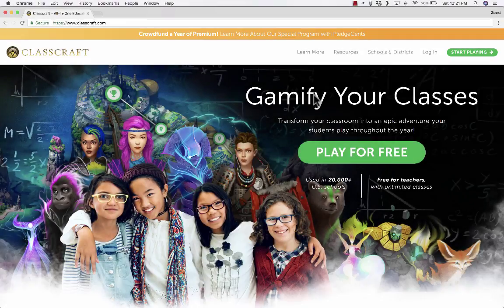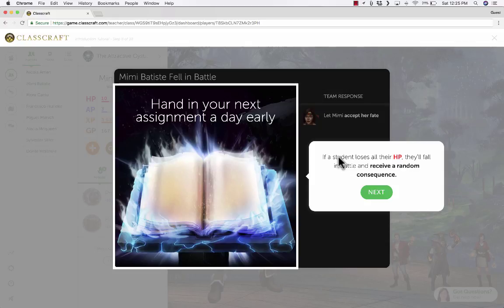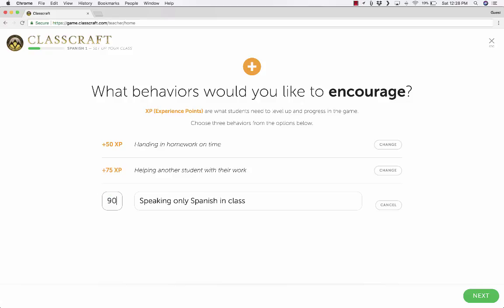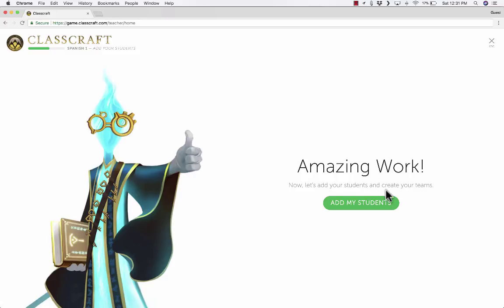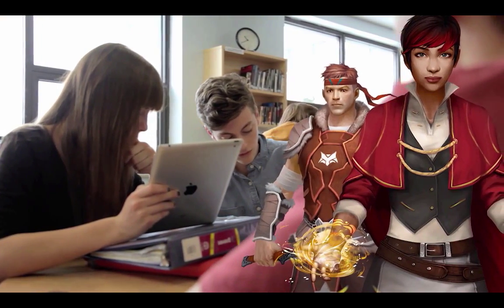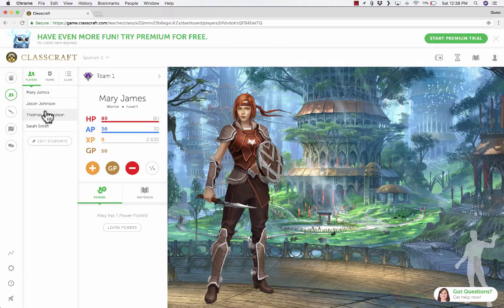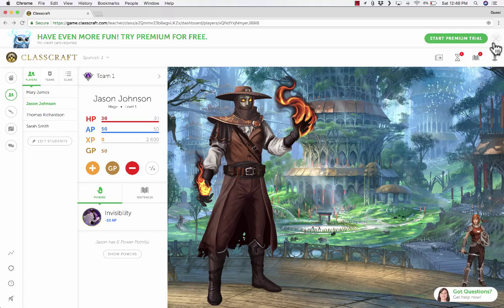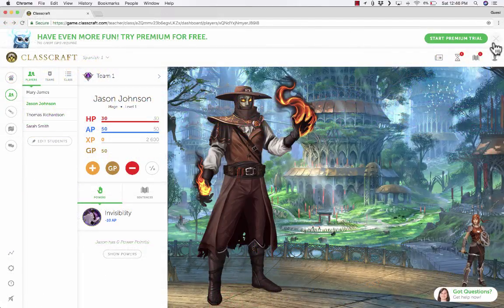Classcraft Tutorial - Gamification of Education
Learn how to use Classcraft to gamify the classroom.  The Classcraft website can help you introduce elements of fantasy and role-playing games into the curriculum.  It works great for gamifying classroom management, but can also be used to gamify the teaching and learning of your curriculum.